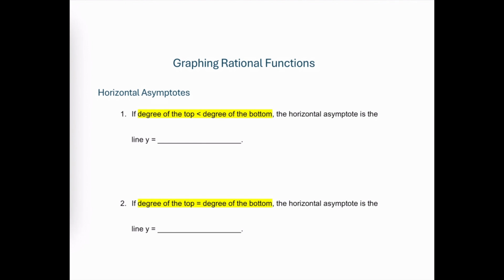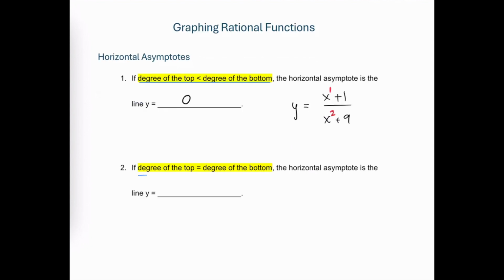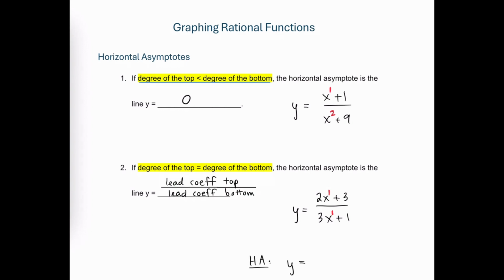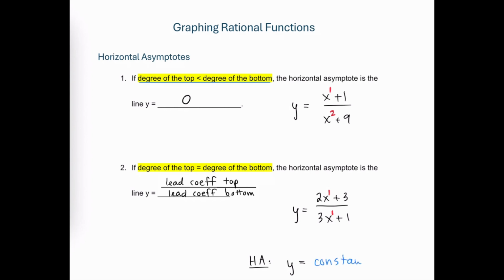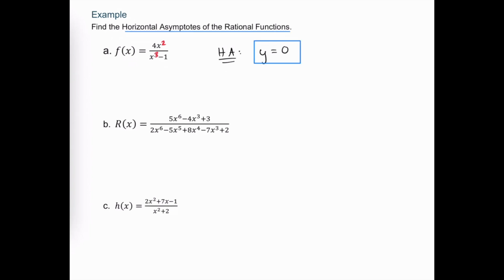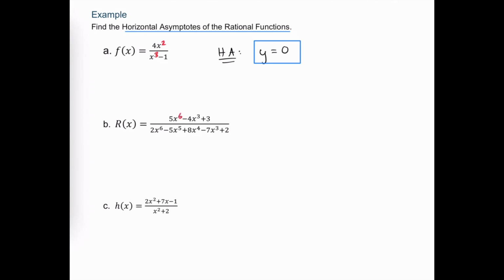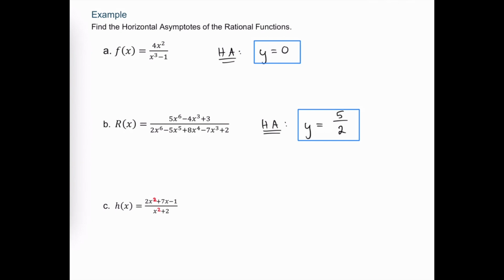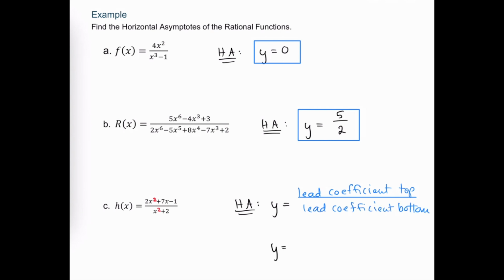Graph Rational Functions - Horizontal Asymptotes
There are 2 cases in which a rational function will have a horizontal asymptote. This video explains the cases and shows a few examples of each.